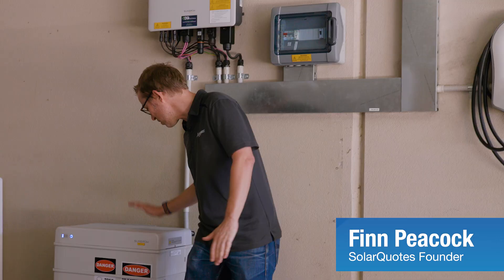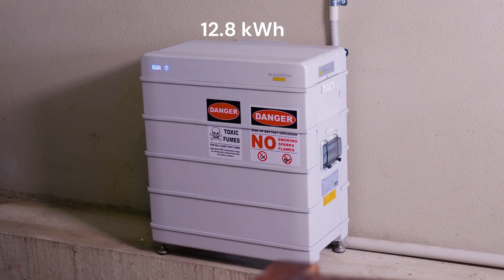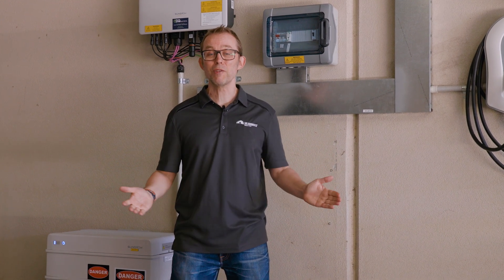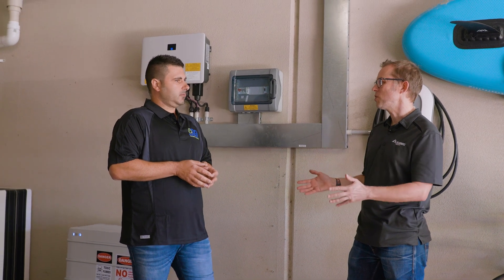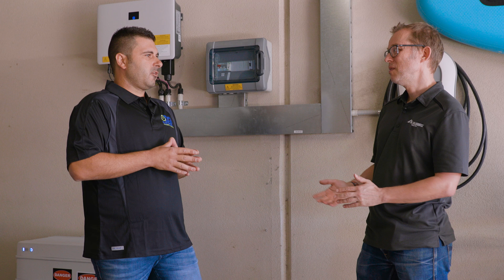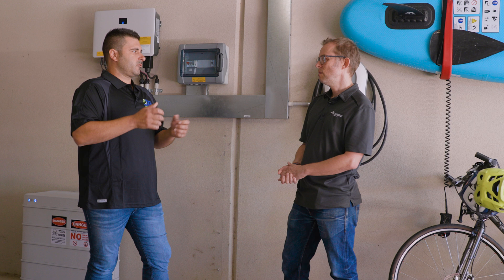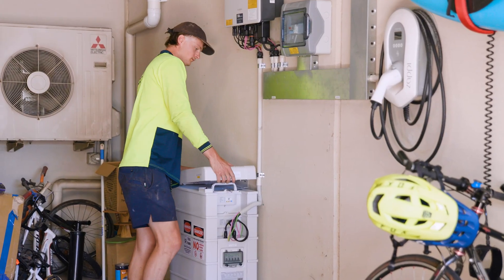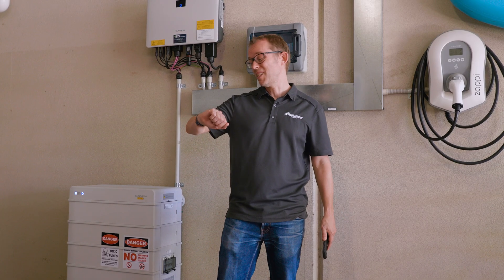Modular Home Batteries: Great Idea or Marketing BS?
Slick marketing materials put out by manufacturers claim modular batteries, like my Sungrow, are easily expandable if you need more storage.

I got my installer back out to add another 3.2 kWh module to my battery to see if the installation reality matches the hype.